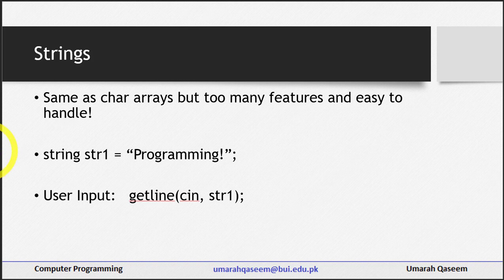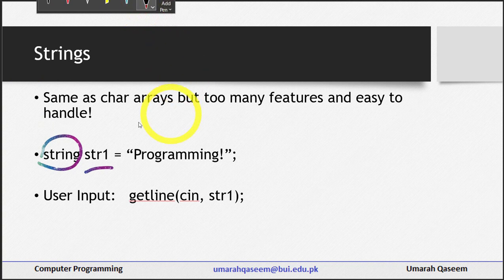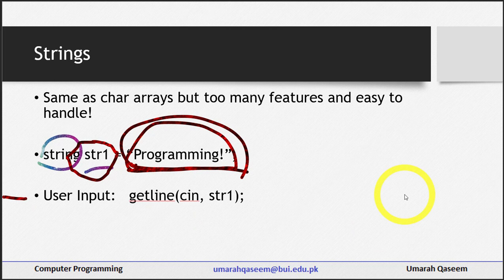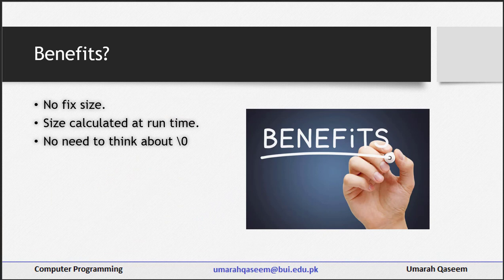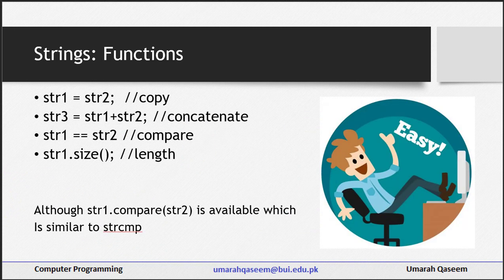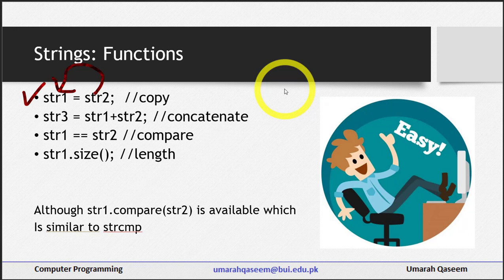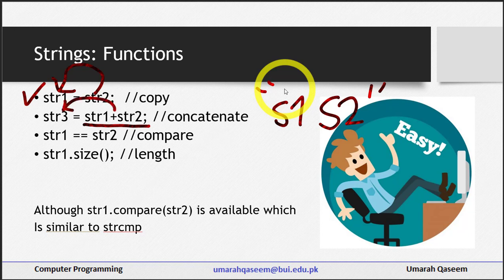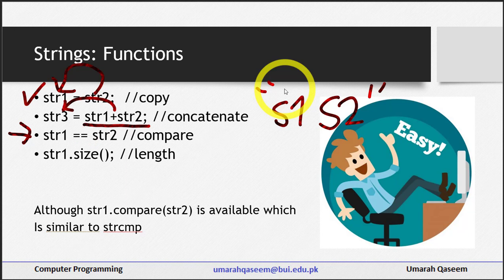Char Arrays and Strings - Part 3 (String Operations)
Strings:
Declaration
Initialization
User Input
String Operations including assigning, concatenation, comparison, size().